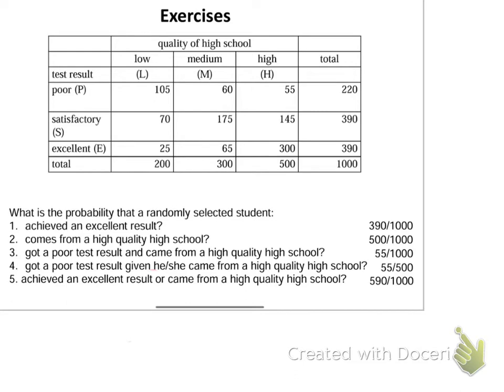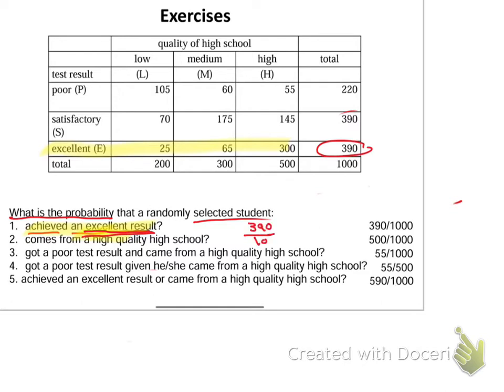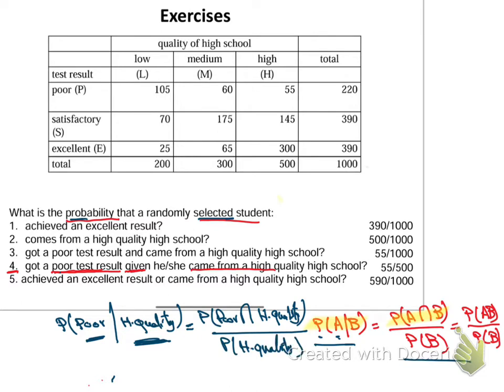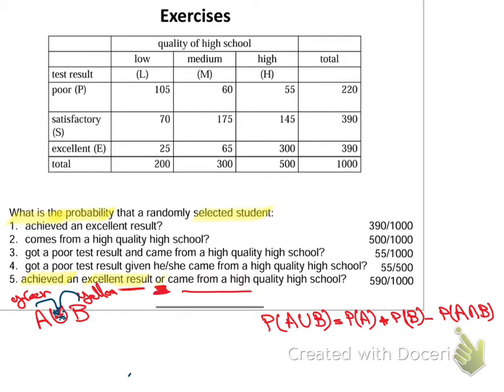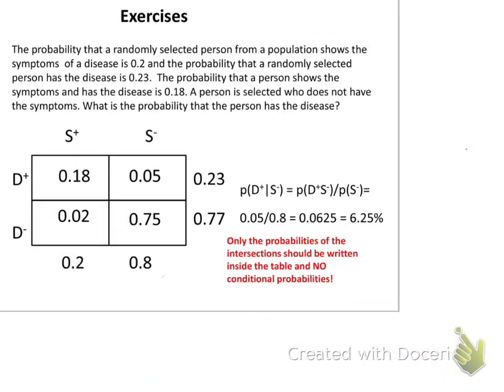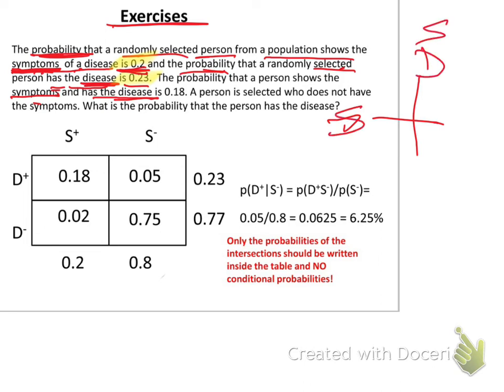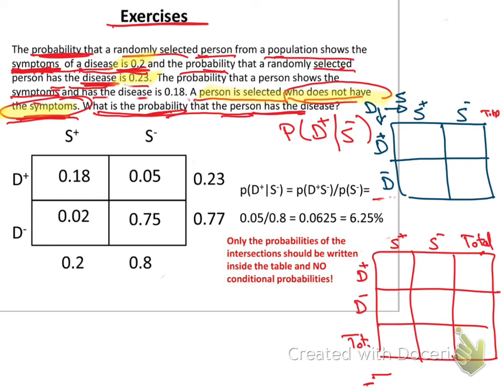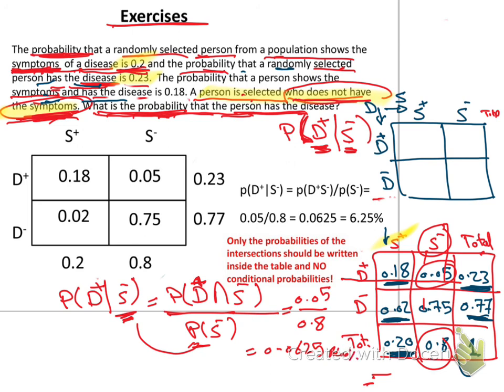Biostatistics, UniDeb. File2_Part 10: Probability and Sets Debrecen University Exercises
Biostatistics Part 10: Probability and Sets Debrecen University Exercises
 (Debrecen University Faculty of General Medicine, Dentistry, Vet. and Pharmacy Notes).